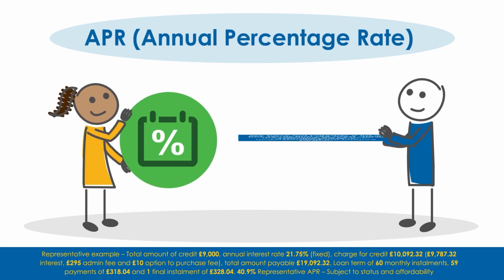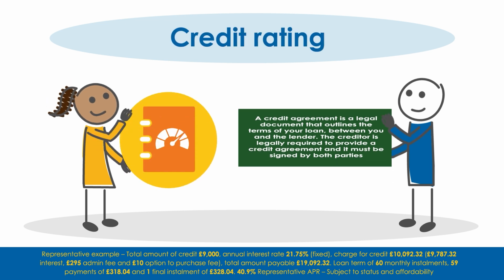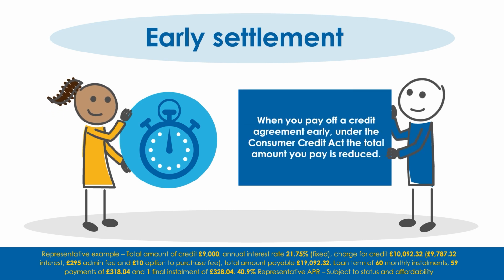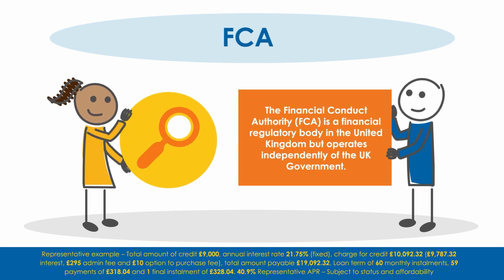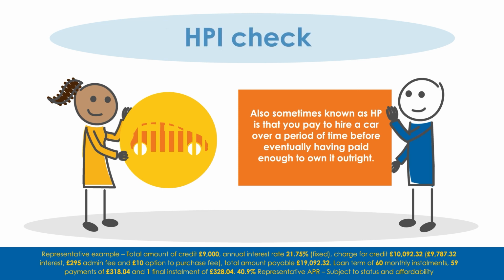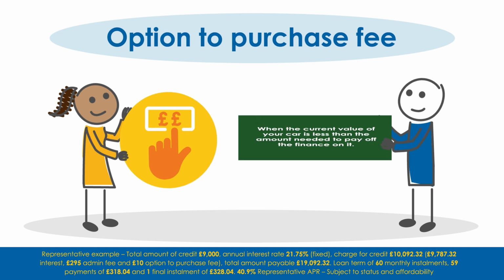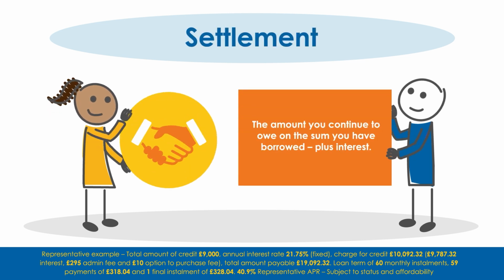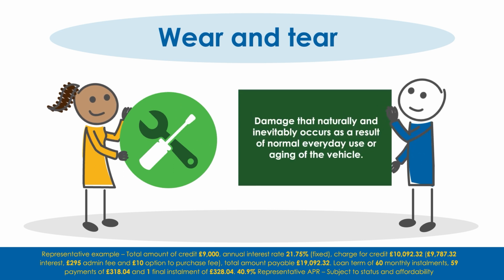Car Finance Glossary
Dive into our Car Finance Glossary video where we break down all those tricky terms for you. Whether you're thinking of buying a car on finance or just want to understand the lingo, this guide is your one-stop-shop to making sense of it all. No more finance jargon; just simple explanations to help you on your car-buying journey. Press play and get clued up!